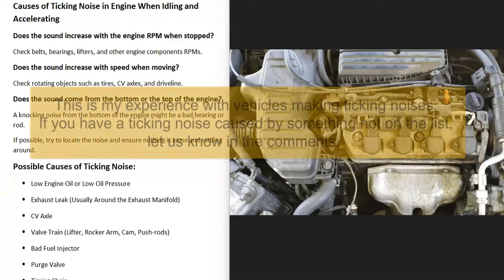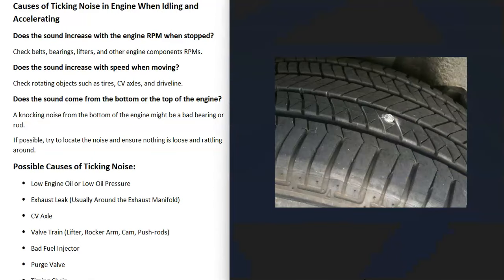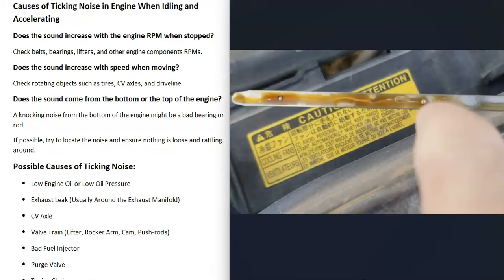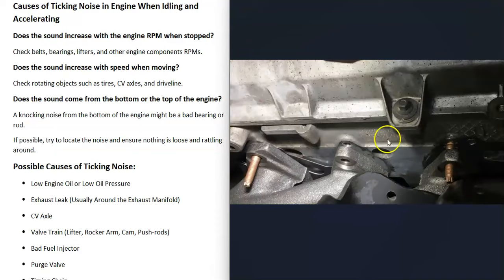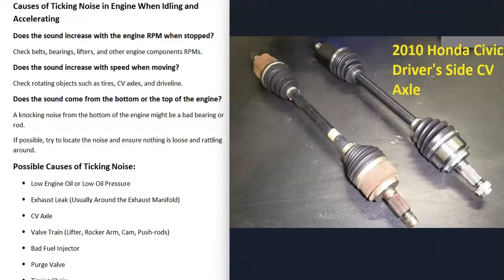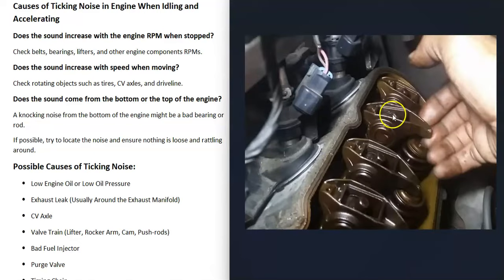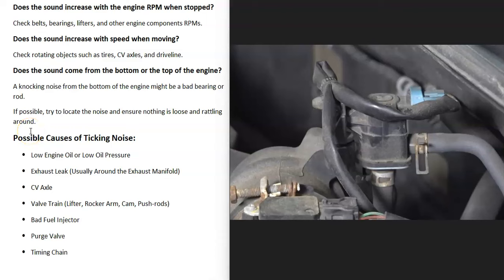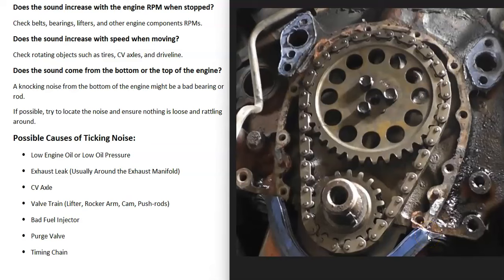Causes of Ticking Noise in Engine When Idling and Accelerating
Common causes of engine ticking noises when idling or accelerating and how to find the source of the noise.
Does the sound increase with the engine RPM when stopped?
Check belts, bearings, lifters, and other engine components RPMs.

Does the sound increase with speed when moving?
Check rotating objects such as tires, CV axles, and driveline.

Does the sound come from the bottom or the top of the engine?
A knocking noise from the bottom of the engine might be a bad bearing or rod.

If possible, try to locate the noise and ensure nothing is loose and rattling around.

Possible Causes of Ticking Noise:
Low Engine Oil or Low Oil Pressure
Exhaust Leak (Usually Around the Exhaust Manifold)
CV Axle
Valve Train (Lifter, Rocker Arm, Cam, Pushrods)
Bad Fuel Injector
Purge Valve
Timing Chain